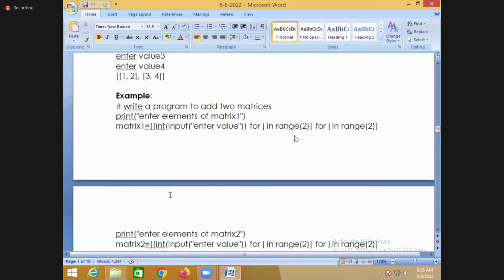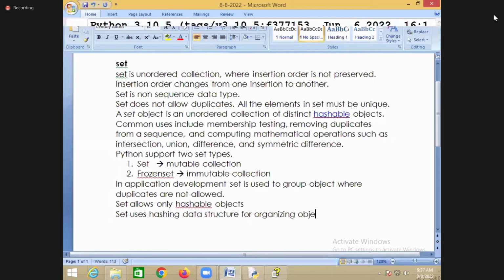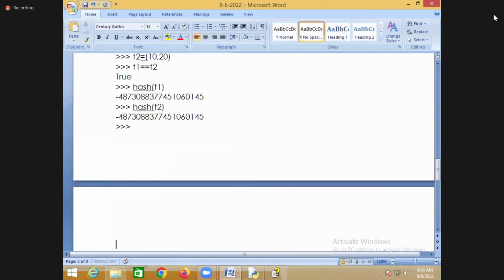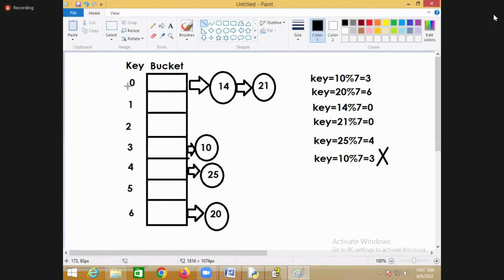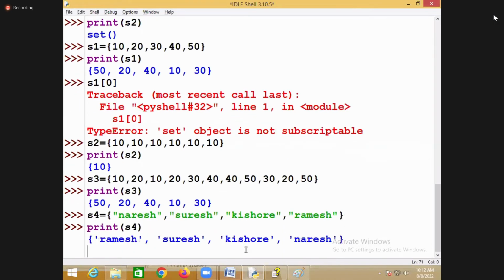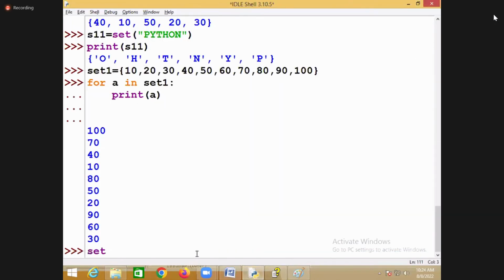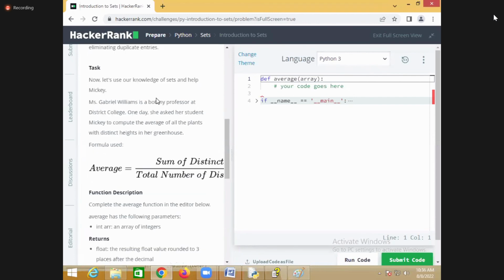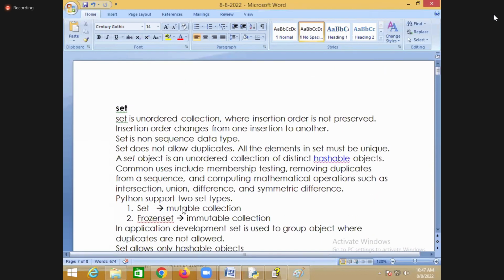python class (8-08-2022)